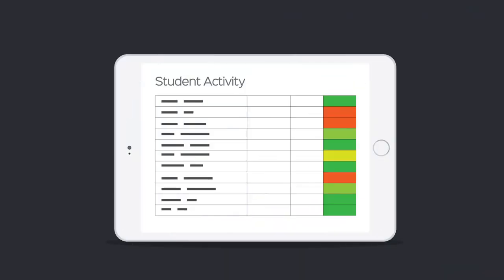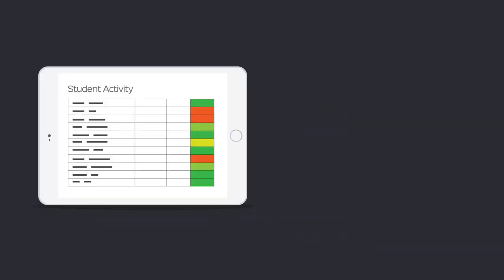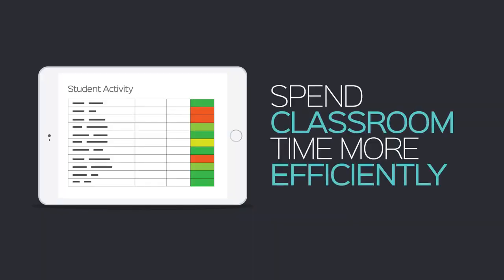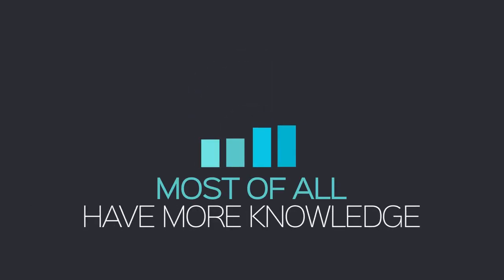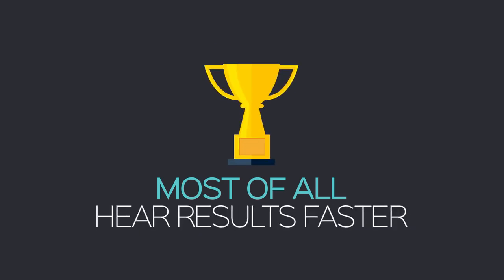Music Prodigy for music teachers: less work - better outcomes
Music Prodigy system for music educators, especially teaching voice, choir, band, orchestra.  Our patented systems hear and grade your students practice or testing, and the gradebook lets you keep track of everyone with ease and efficacy.